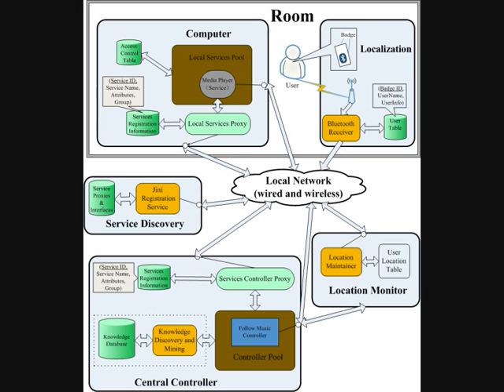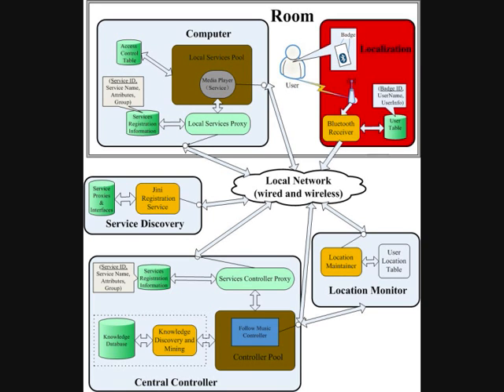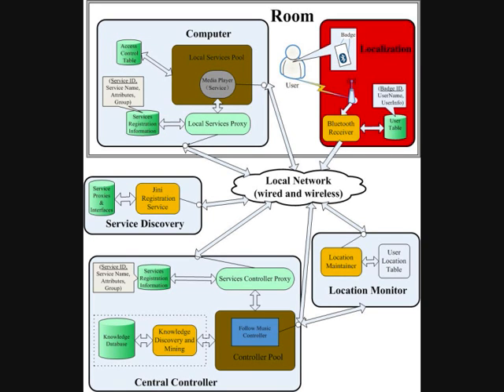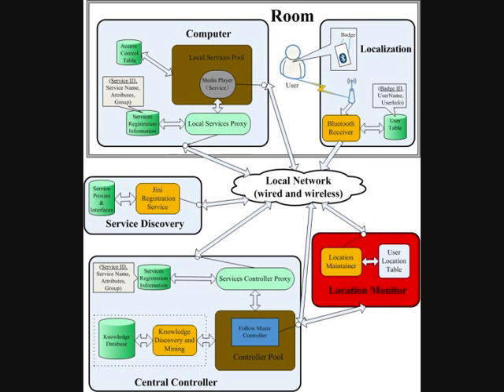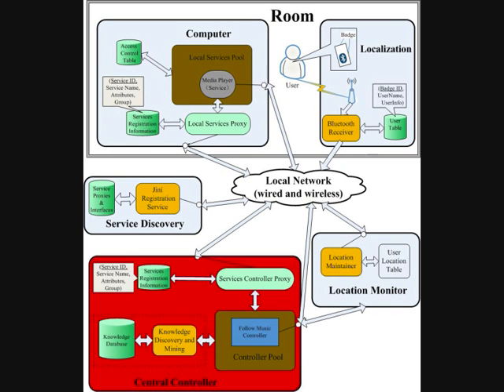architecture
the system architecture of my interesting application